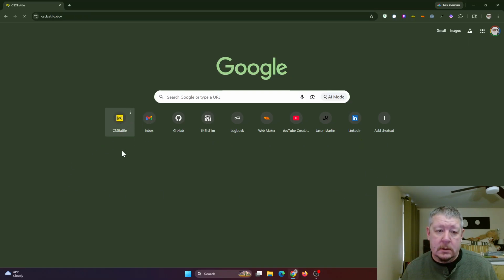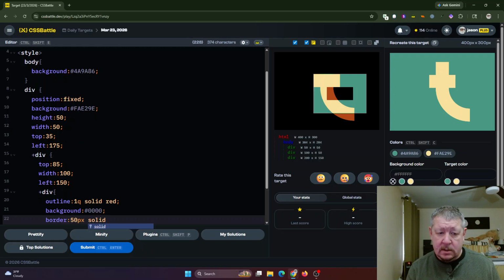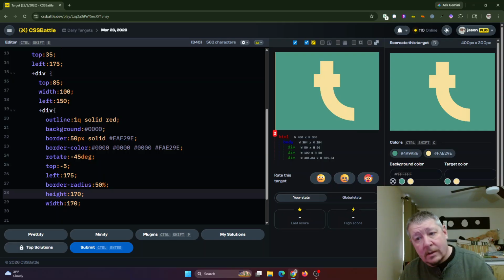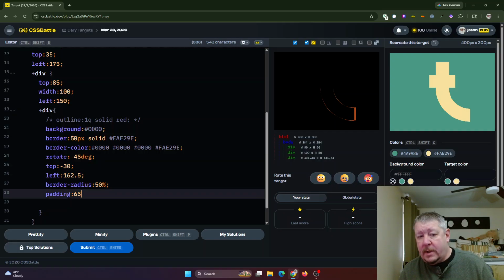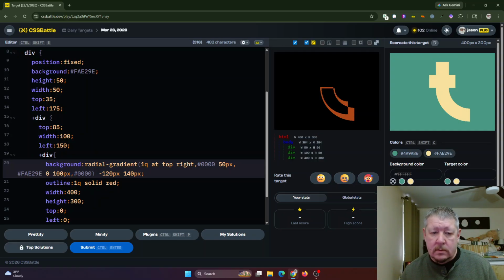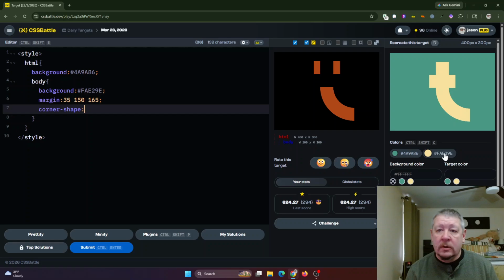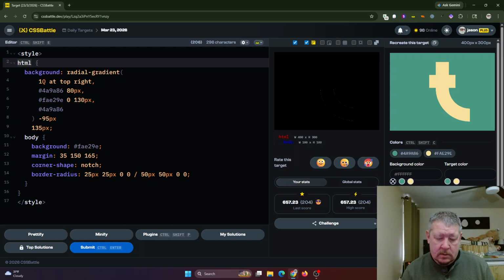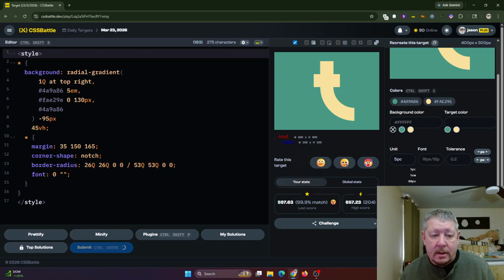CSSBattle Daily 2026 03 23